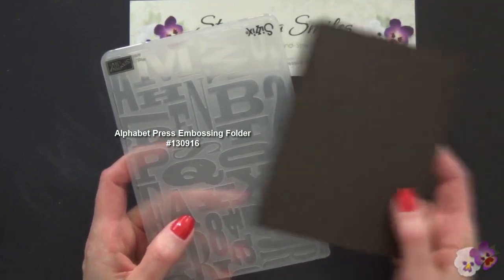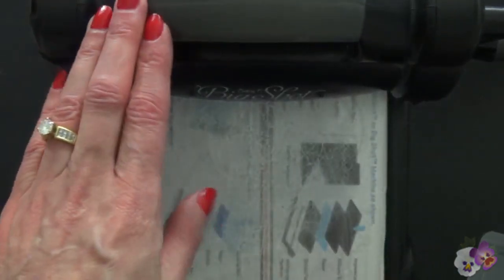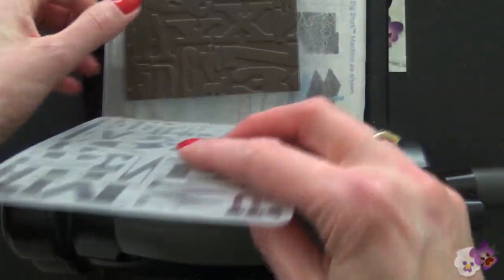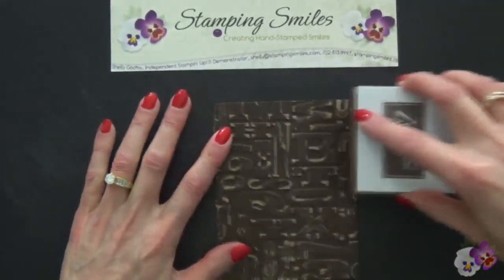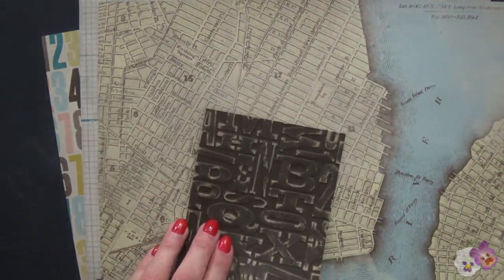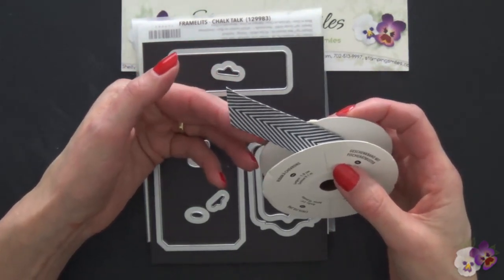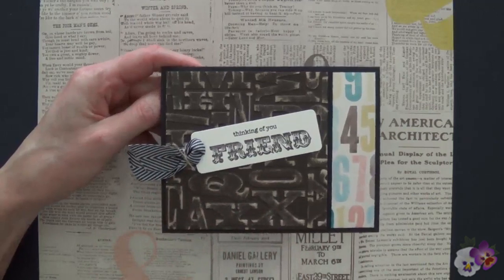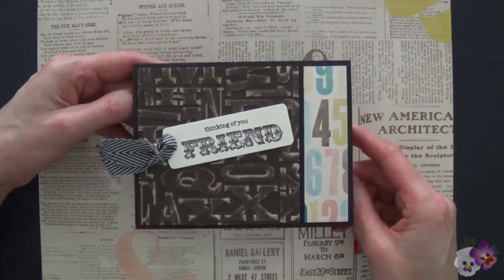How many Stampin' Up! Weekly Deals products can I use on one card?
How many Stampin' Up! And without it looking gaudy?  Watch me video demonstration to see for yourself.

Save 25% on Stampin' Up! products with the Weekly Deals in my online store!